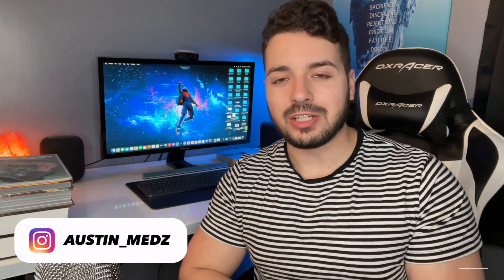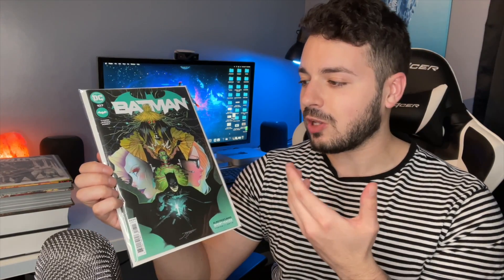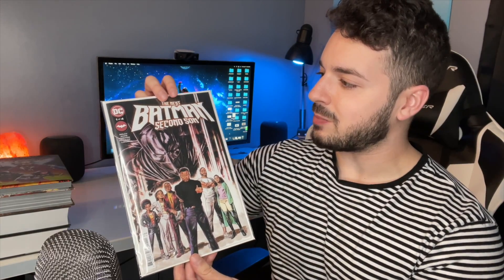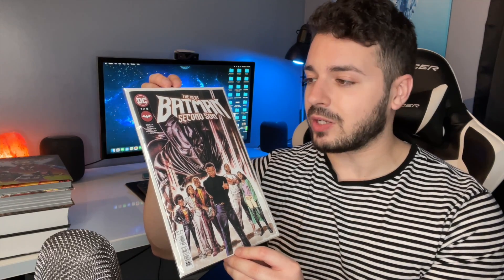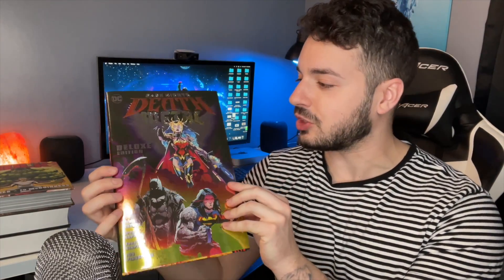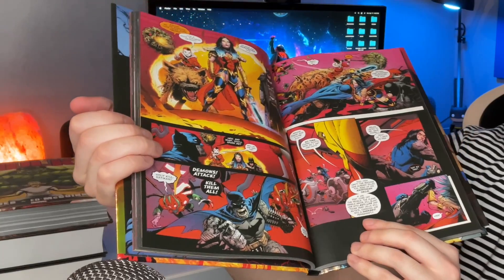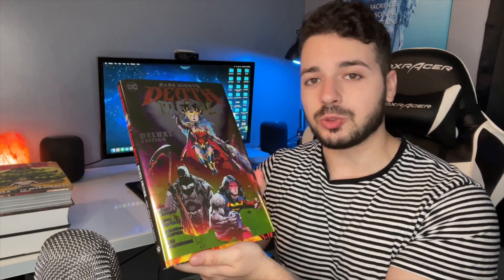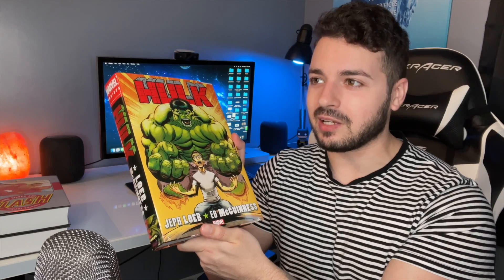HUGE Comic Book Haul - Death Metal Deluxe Edition, 3 Omnibus Books and Weekly Issues!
Marvel and DC comic haul from April 7th, 2021. A great week at the comic shop. One of my biggest hauls in a while. Death metal deluxe edition, red hulk omnibus, the next batman #1 and Batman #107. Lots of reading to do!

Background Items:
Success Iceberg
Phillips Hue Lights Color Starter Kit
Phillips Hue Play Lights